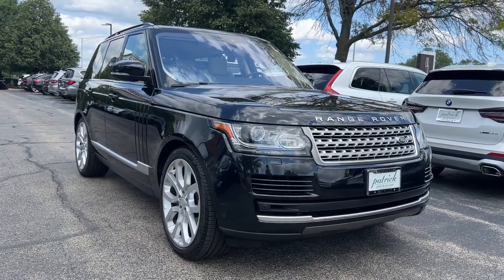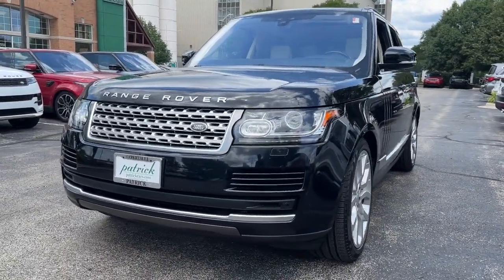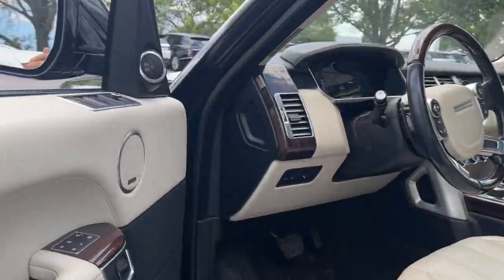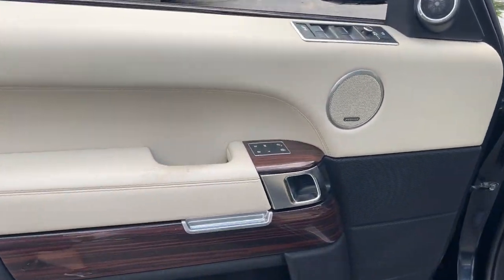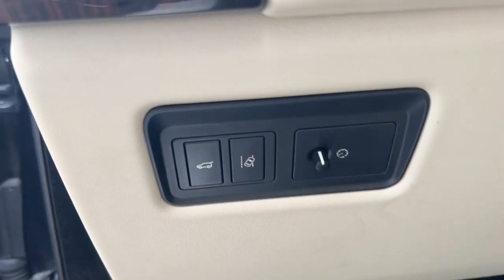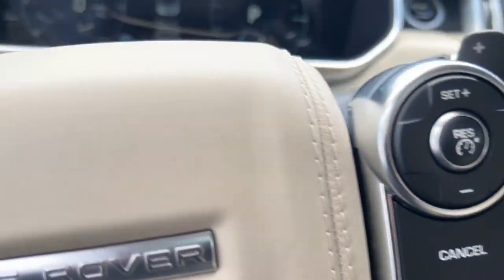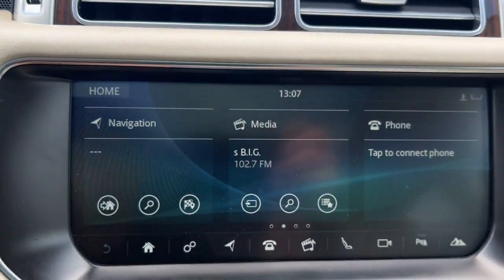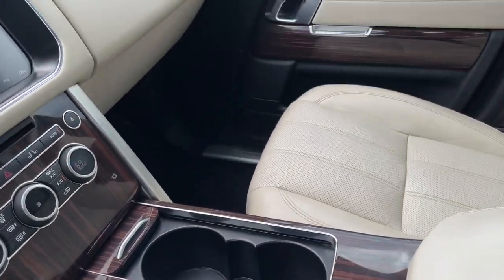2017 Land Rover Range_Rover Naperville, Aurora, Bolingbrook, Geneva, Wheaton, IL R24331A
Farallon Black Metallic Used 2017 Land Rover Range_Rover 3.0L V6 Supercharged HSE available in Naperville, Illinois at  Jaguar Naperville. Servicing the Aurora, Bolingbrook, Geneva,  Wheaton, IL area.
2017 Land Rover Range_Rover 3.0L V6 Supercharged HSE - Stock#: R24331A

Jaguar Naperville
1559 W. Ogden Ave

2017 Land Rover Range Rover 3.0L V6 Supercharged HSE Ivory/Ebony/Ivory/Ivory w/Full Oxford Perforated Leather Seat Trim Blind Spot Monitor w/Reverse Traffic Detection Drive Package Driver Condition Monitor Heated Wood & Leather Steering Wheel Radio: 825 Watt Meridian Premium Surround Sound Traffic Sign Recognition w/Intelligent Spd Limiter Ventilated Front Seats Wheels: 22 5 Split Spoke - Style 504.brbrWe are conveniently located just 60 minutes from Downtown Chicago. Some vehicles may still be in factory warranty or an extended warranty may be purchased. Out of state buyers are responsible for all state county city taxes and fees as well as title/registration fees in the state that the vehicle will be registered. All sales are subject to a flat Documentary Fee Electronic Filing Fee and an Out of State Drive Away Tag if applicable. It is the customers sole responsibility to verify the accuracy of the prices and equipment with the dealer. Pricing is subject to change without notice ***